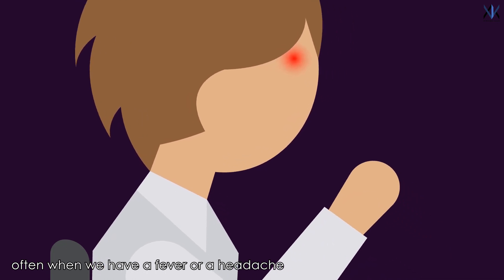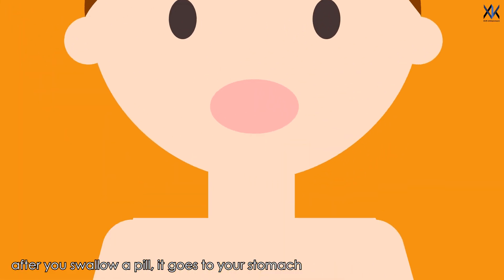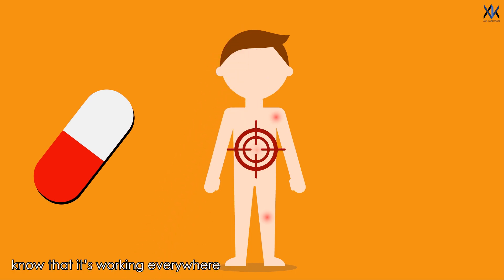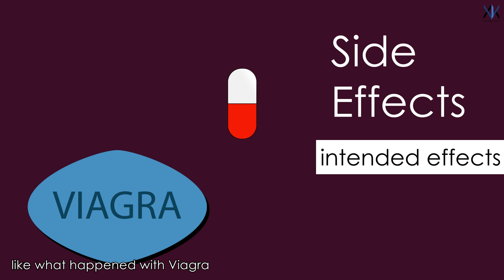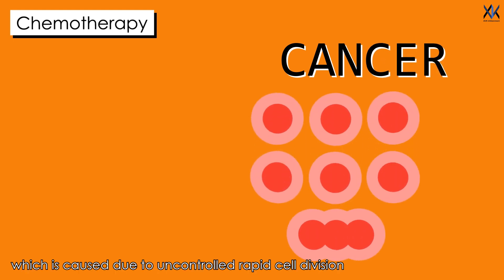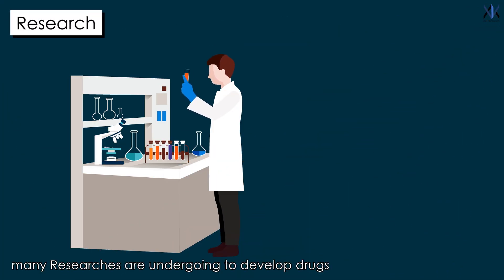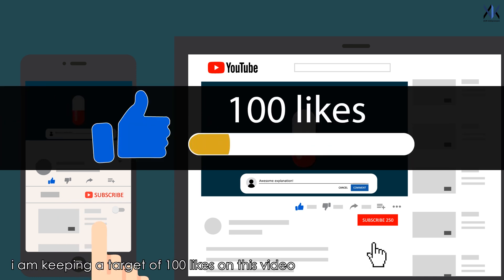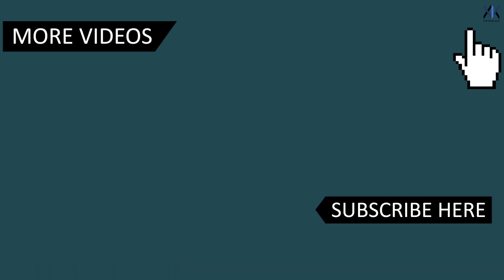How do pills know where to go? | Side effects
What the Science
Ever wondered how pills find their target, and what causes side effects?
You might find out that medicines are not that good in finding their targets and the result is side effects.
All our current medicines only know one thing, that is to do their job, but where to do it, they still don't know.